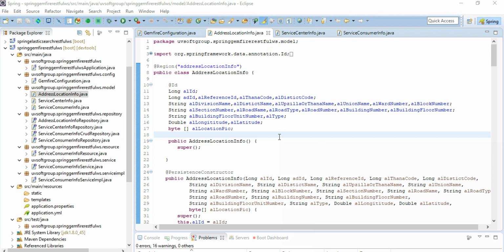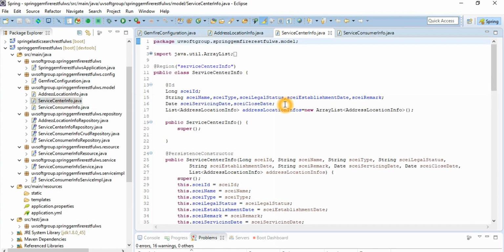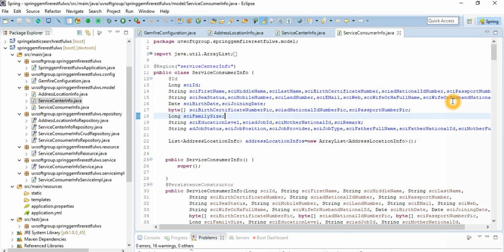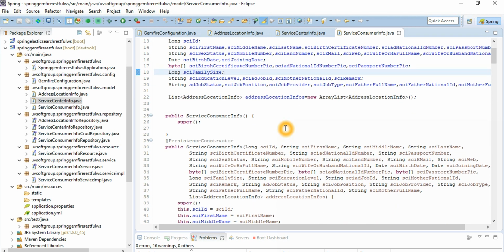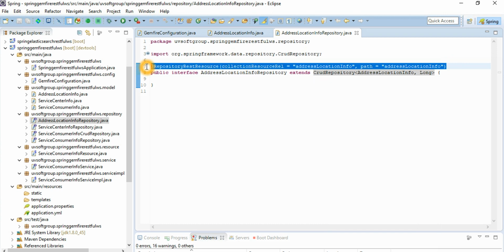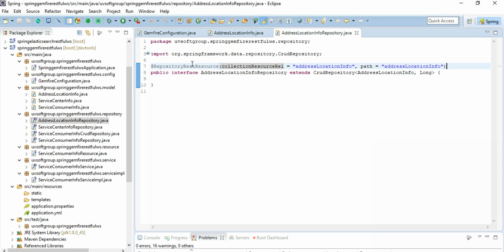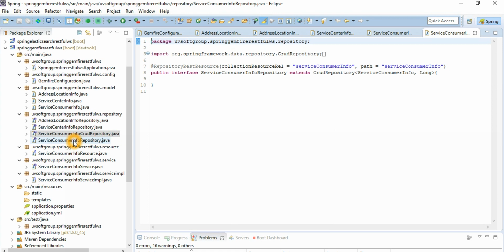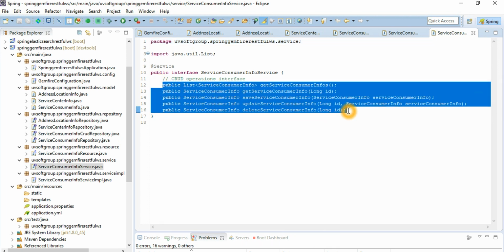25_5: GemFire | REST API | Web Services | Spring Boot | Custom APIs for CRUD operations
Hope this video will be interesting in Custom REST APIs or RESTFUL APIs or Microservices development base on the GemFire No-SQL database, spring boot, and spring data to be helpful for those who are interested.
Technology & Tools used:
1.Eclipse IDE
2.Java 8+, Spring Boot, and Google Postman(REST APIs Client Testing)
3.Spring boot DevTool and Actuator  tools
4.Micrometer, Prometheus, and Grafana monitoring tools
5.Maven as a building tool
6.GemFire NoSQL database in-memory data structure
7.jar based packaging(springbootrestfulwsGemFirehs-0.0.0.1.jar)
8.External or client-side configuration & deployment(Development, Production, and Test) and Web GUI/UI testing
9.Spring Boot profiles & Application Profiles